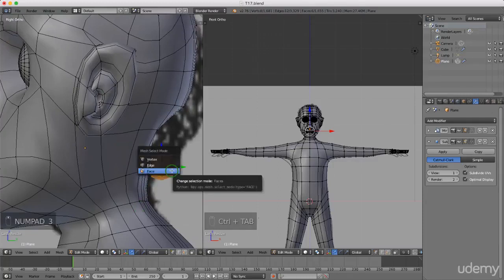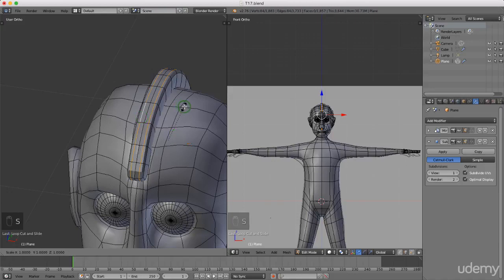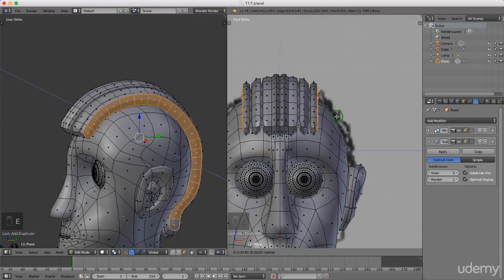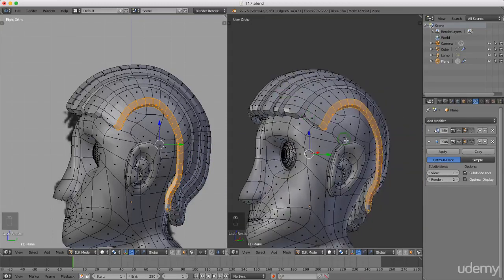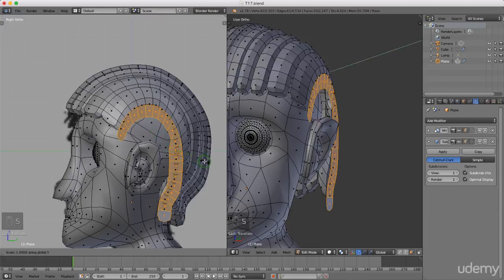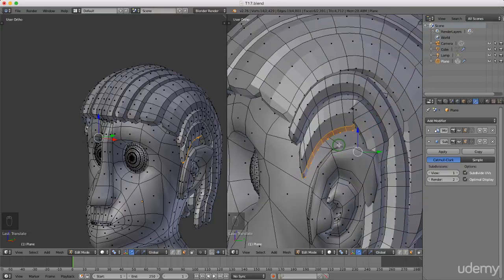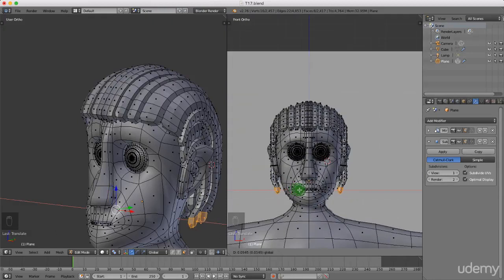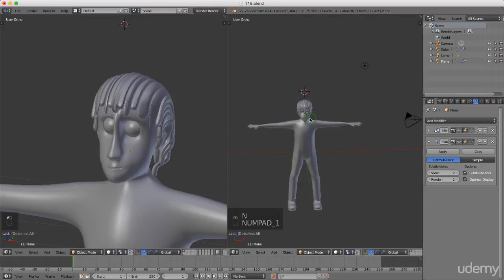Create Your Own Character in Blender - Character Sculpting Complete Training Course - 14of20